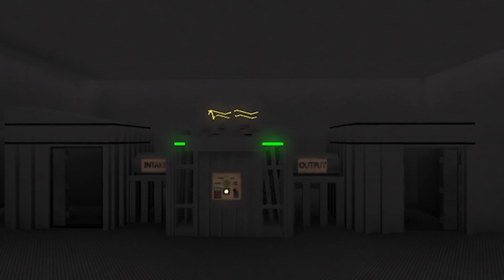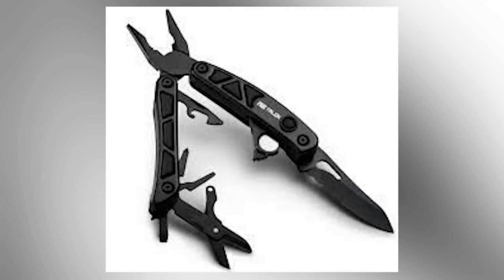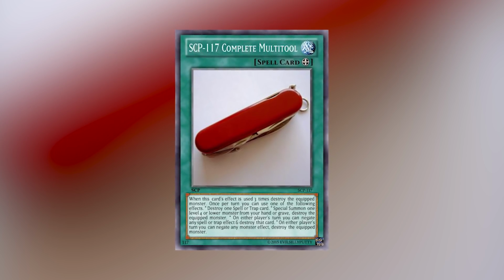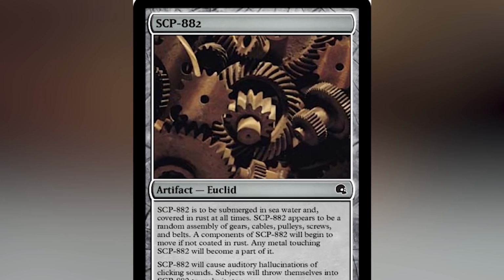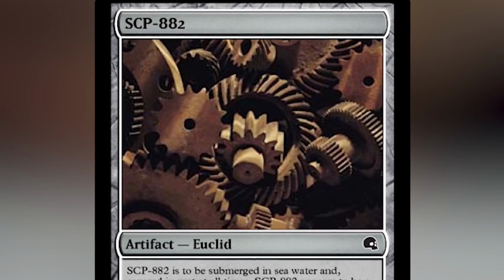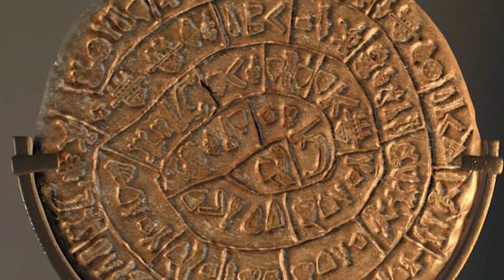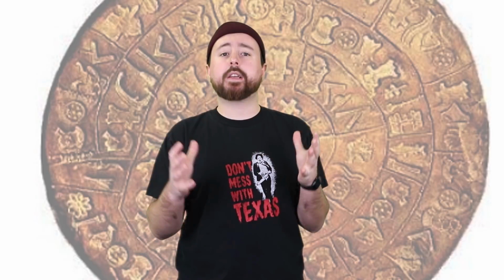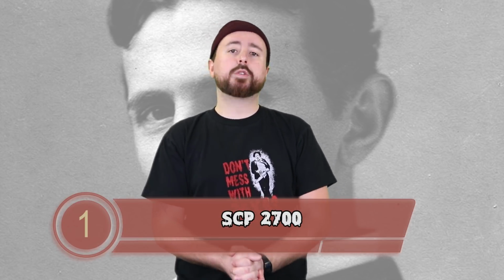Top 5 Cursed SCP Items You Should Never Come In Contact With - Part 2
Top 5 Cursed SCP Items You Should Never Come In Contact With - Part 1

Now, we laid out some pretty severe objects that you definitely shouldn’t accidently pick up at a yard sale in our first part of the video, but as we have all slowly, begrudgingly realised - that mysterious science fiction hive of horror known as The SCP Foundation - has a near infinite supply of anomalous objects and entities that we should all collectively try and avoid, even if they are fictional. Uhh - sorry, I’ve already said too much.

Video Edited By:
Lucy McPhee @LucyMcPhee

Hosted By:
Jack Finch Instagram: @twocoatsjack

Sources:
(0:00 - 0:10)